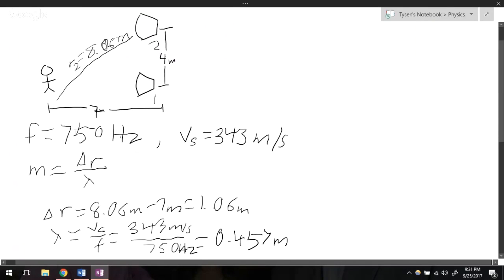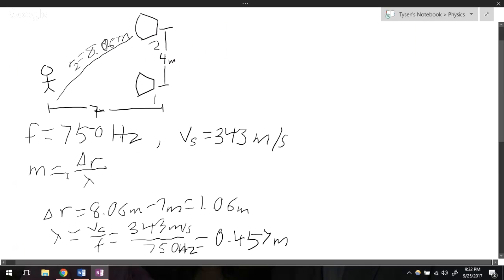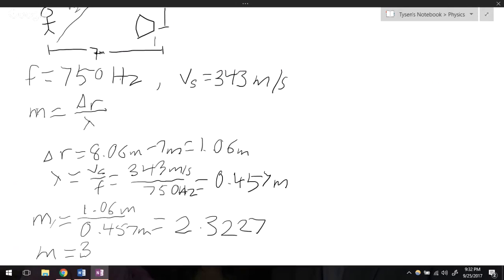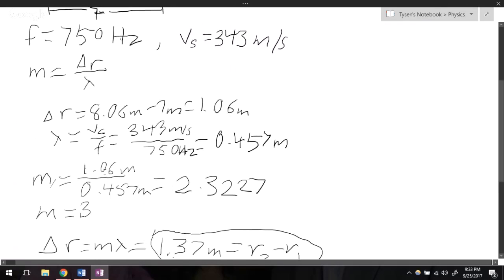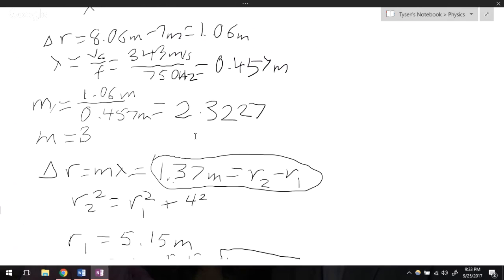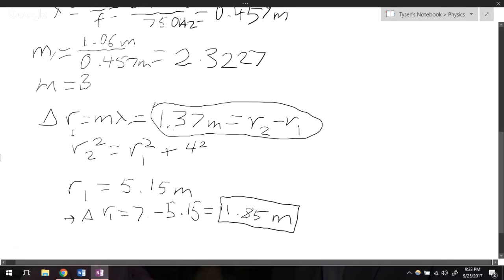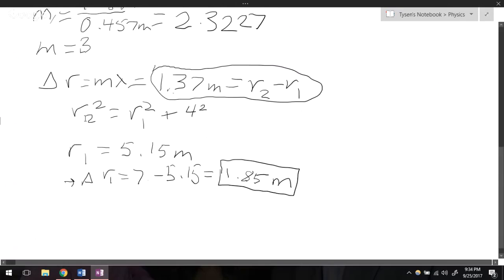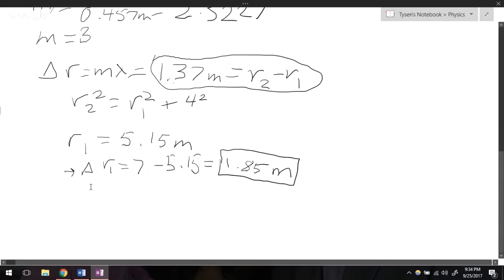Wk 3, Question 5